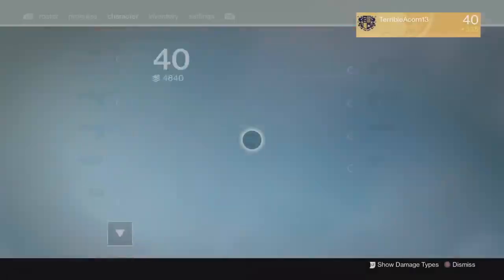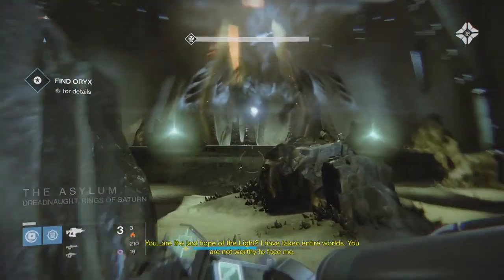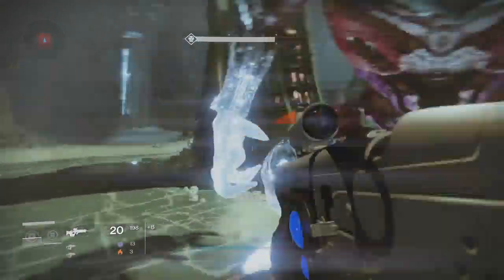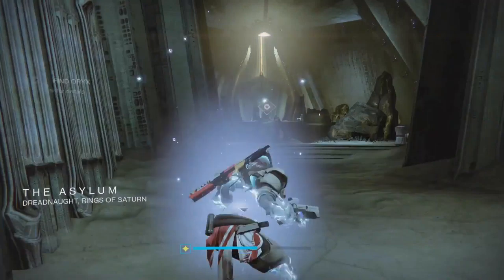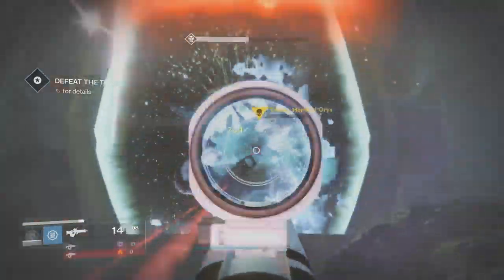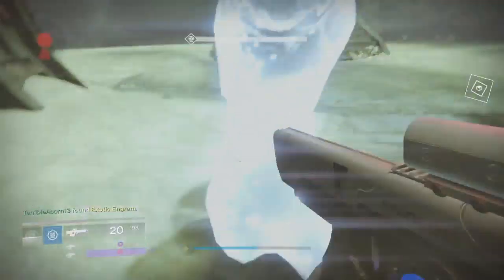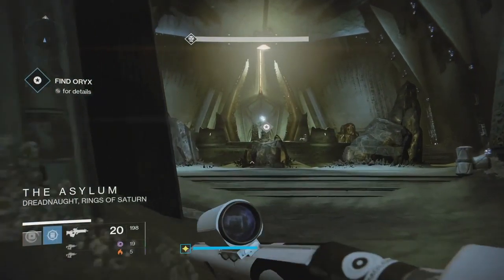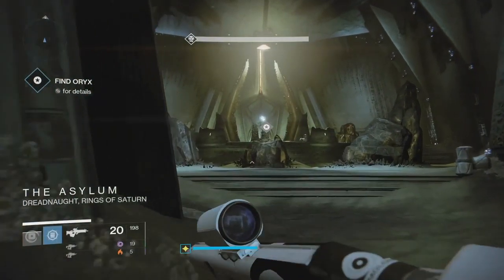The Best 3 of Coins Farm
The Best 3 of Coins Farm to be found in Destiny at the moment, it will let you farm ultra kills ever couple of minutes.